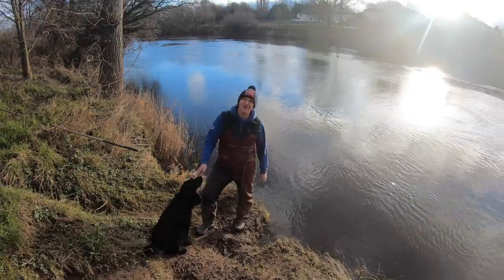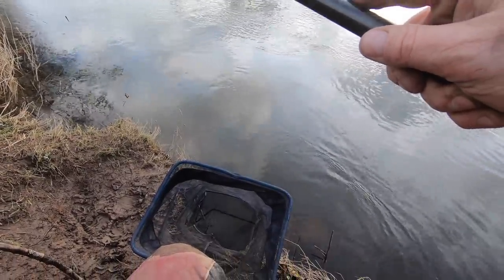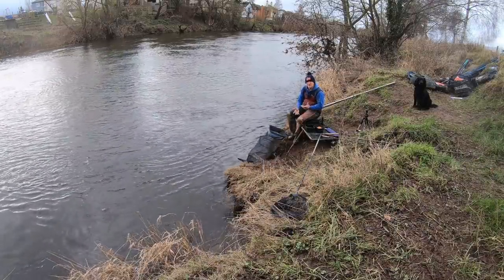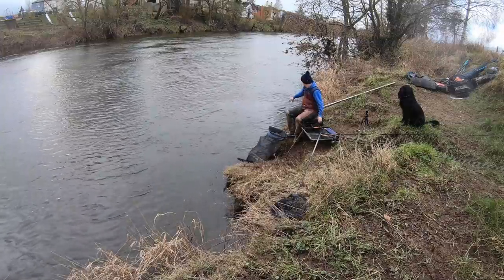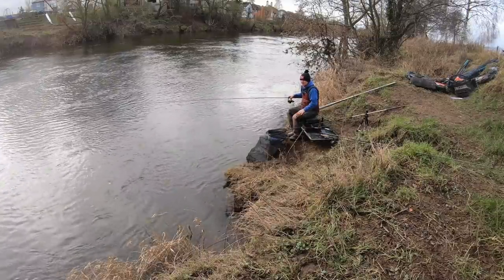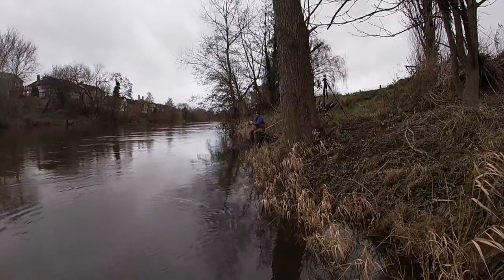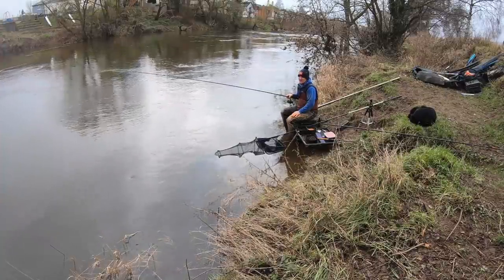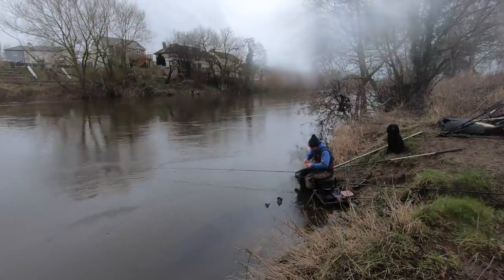Angling Escapades - Epic River Wye Roach Fishing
Dave Roberts gives a masterclass in Float Fishing for Roach, on the prolific Belmont section of The River Wye in Hereford